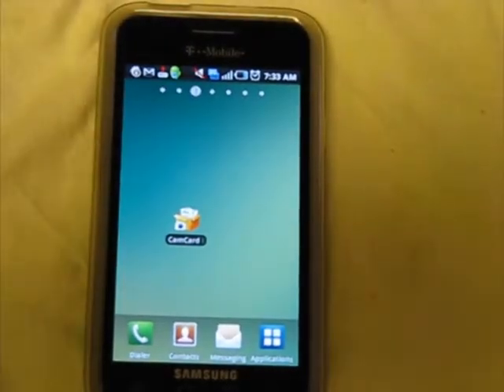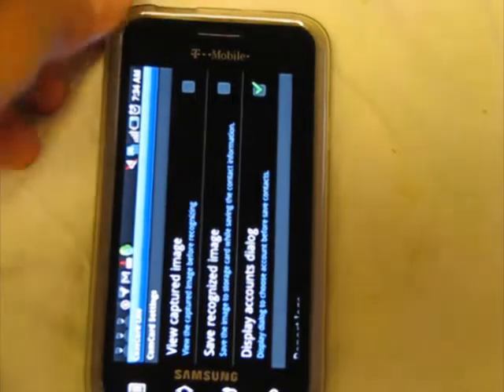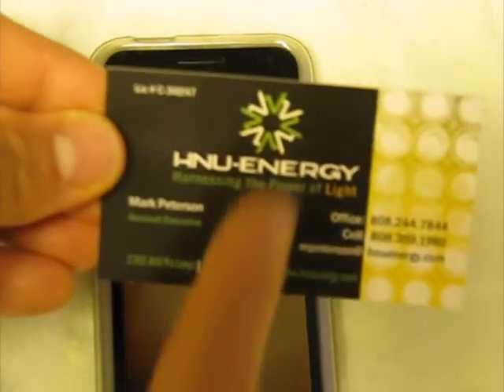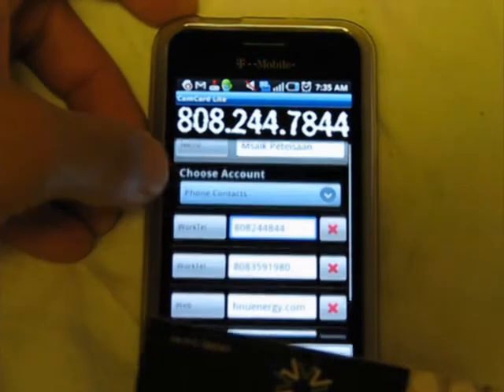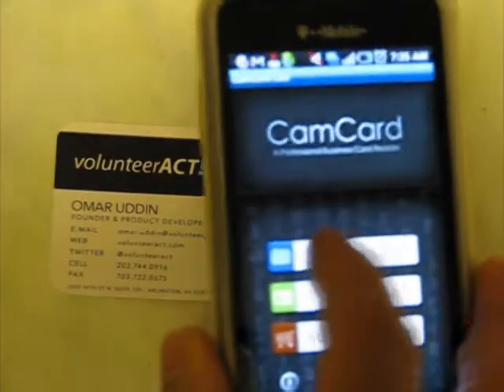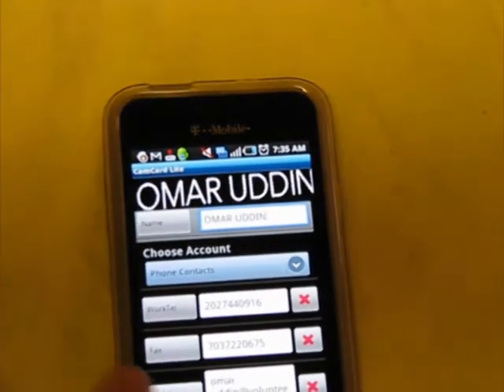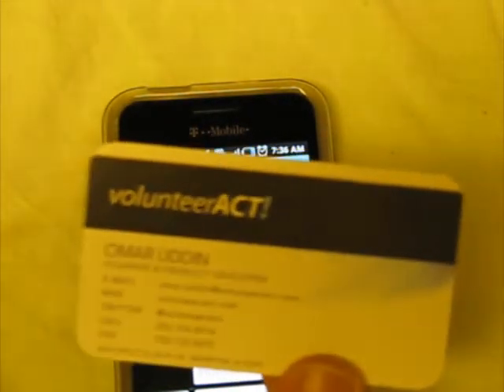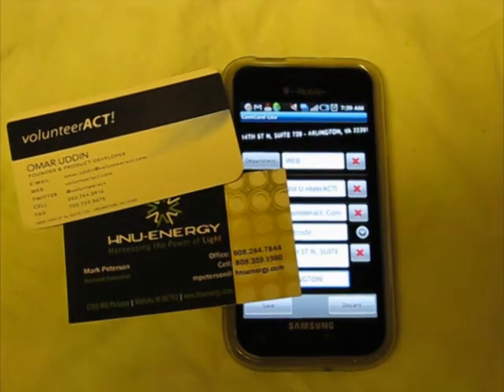Scanning business cards with your Android phone: Review of Cam Card Lite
I have a stack of business cards that I suspect will one day be tossed. I'm sure most of us do. It just takes too long to manually enter them into your contact manager. What if I could use my phone to take a picture of the card then a program would automatically convert the image into a contact? Optical character recognition programs that convert image to text have been around for years and they have gotten better (I know...I am a software engineer and worked with OCR software for some time). But are versions that run on your Android phone ready for daily use? I gave the free version of Cam Card a spin on two different business cards to see if it could accurately convert image to contact.